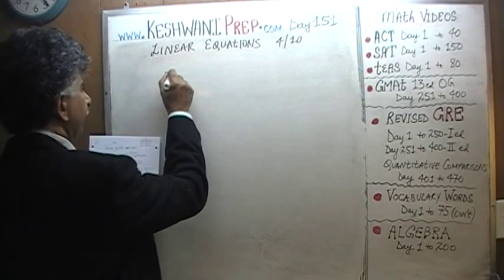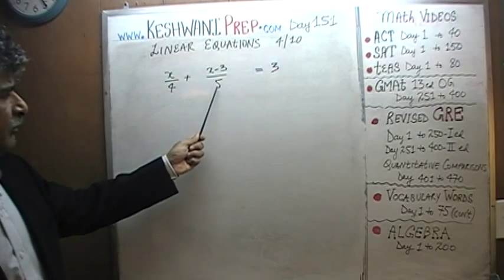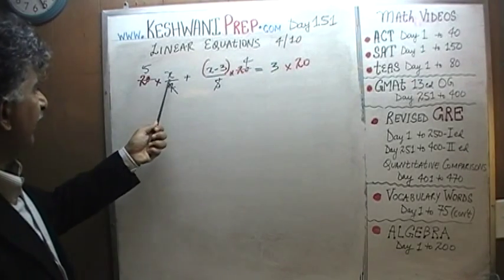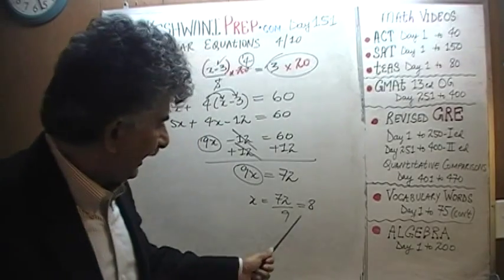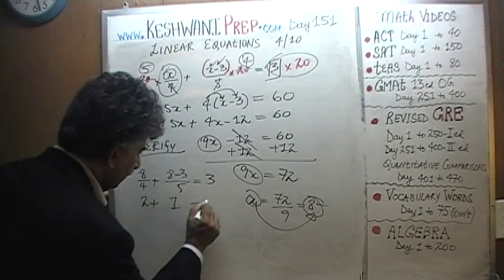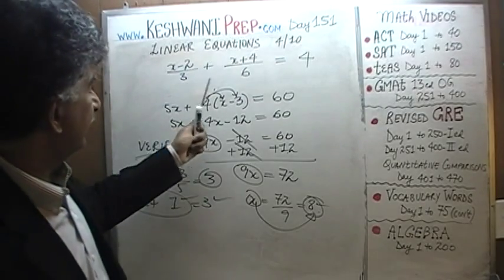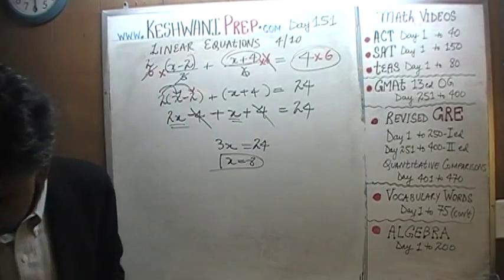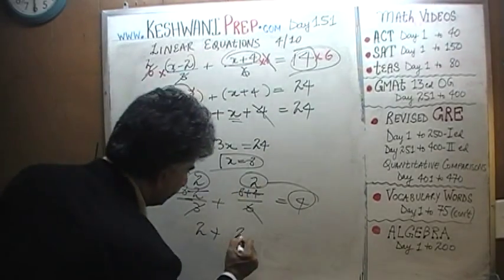Linear Equations 4/10, Day 151, Basic Math for GRE, GMAT, TEAS, SAT, ACT Online Prep Tutor Keshwani